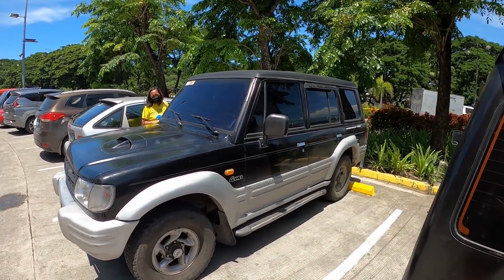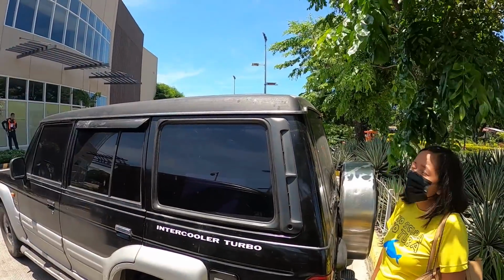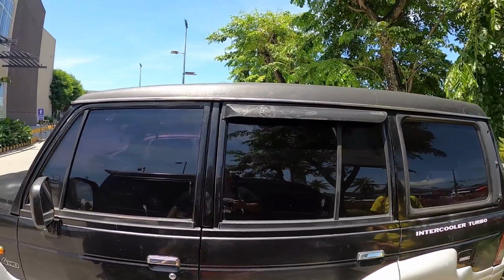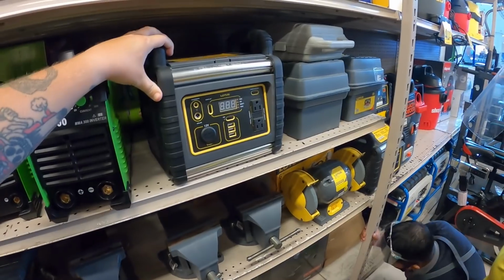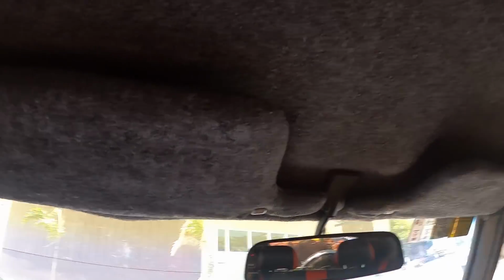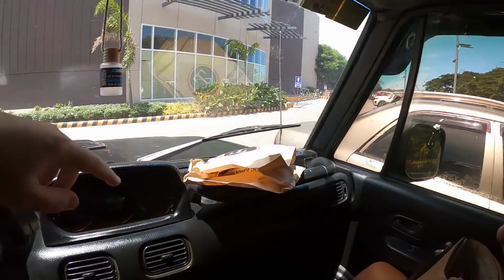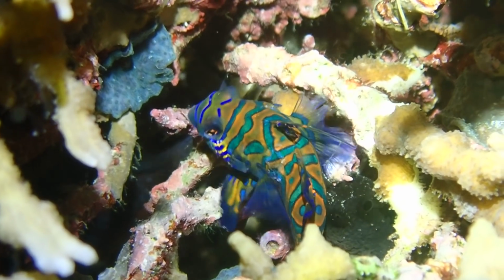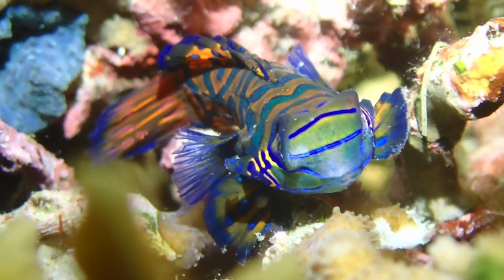We Bought Our First Car in The Philippines! (THE CRITTER GETTER)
As promised, here is the link so you get get your own Seahorse Trust merch, and become a sea-hero!

OLYMPUS TG-6
YOU'LL NEED THE HOUSING FOR IT
THIS TRAY IS HANDY TOO

To collaborate with Critter Hunter hit us up at:
justin(@)critterhunter.net

Gear I use for diving and underwater videography:

THIS MACRO WETLENS
THIS WIDE ANGLE WETLENS
THESE VIDEO LIGHTS
THIS BCD
THIS REGULATOR
THIS MASK
THIS COMPUTER
THE FINS